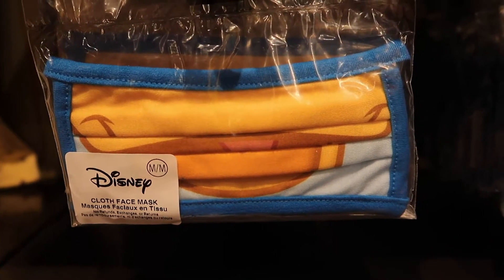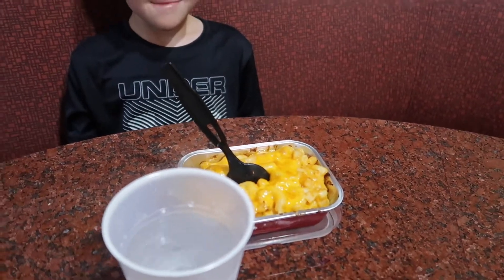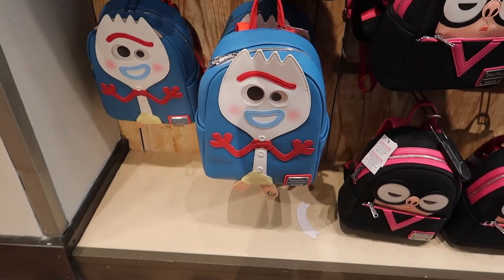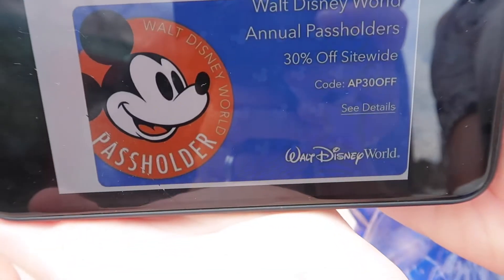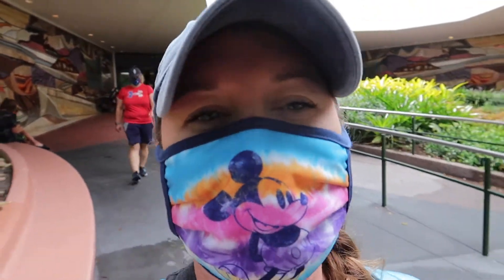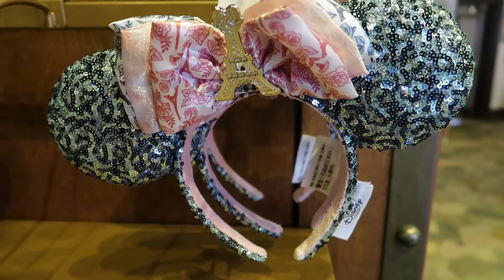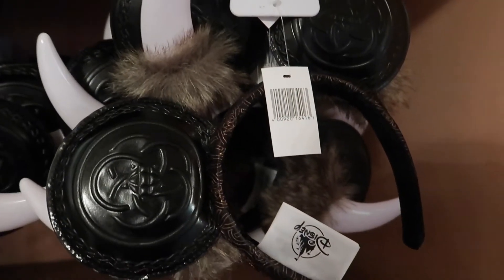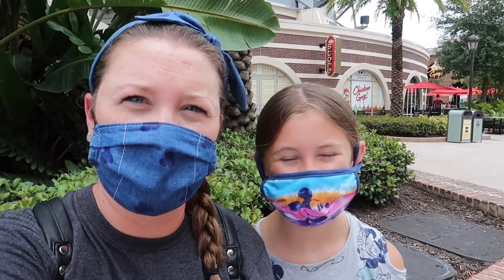New Disney Masks and Disney Merch at Walt Disney World!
Are you ready to check out some new Disney Masks and Merch? Check out this video were we go to Disney Springs and EPCOT to get a glimpse at some new Disney Face Coverings as well as some amazing looking Walt Disney World Merchandise. Bonus is that we got to see some of the EPCOT cavalcades! Goofy was digging the camera, could you tell?

Camera: Canon 80D
Lens: Canon 10-18mm
Smaller Camera: Canon G7Xii

Defqwop - Heart Afire